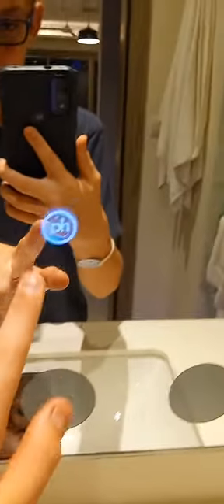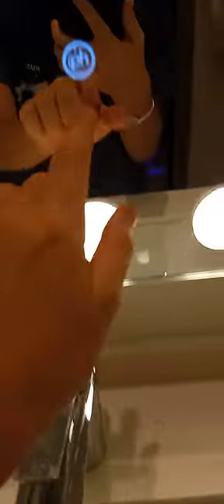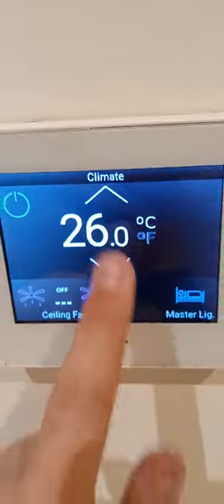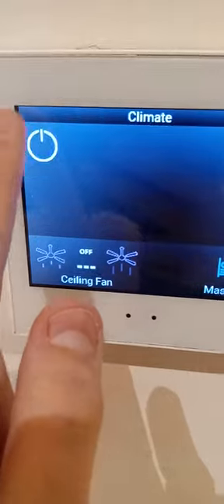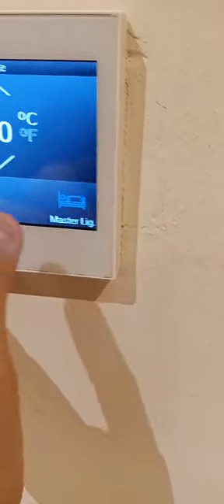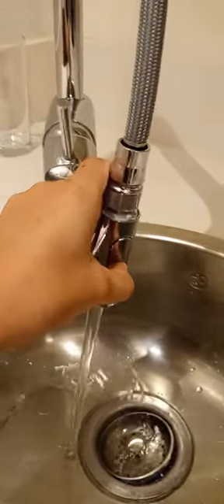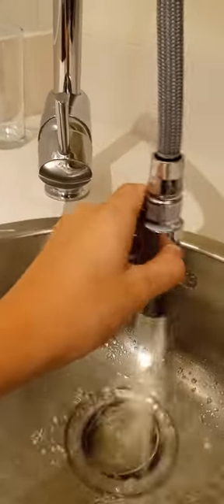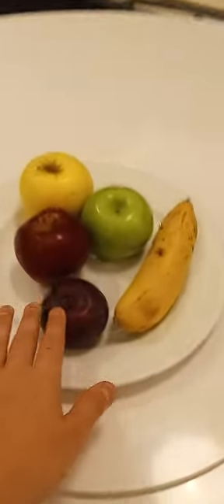Planet Hollywood Room Tour (see description)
So, I went on vacation for a week with my family, and there weren't really any videos of this room or resort on YouTube, so I kind of HAD to make one. We got Star Class™, which is basically like a BETTER room AND resort upgrade, which was great. The room we picked was a Director's Suite - One Bedroom Star Class™ (like a 1,227 square feet apartment (even though most apartments aren't that big)). So, yeah. It was big, spacious, comfy, AND cozy. If you're going to Mexico, I HIGHLY recommend you check out this hotel and this room. Anyway, see you guys later! Bye!